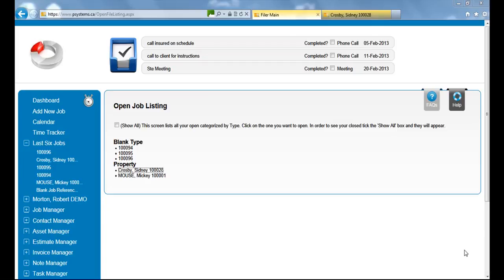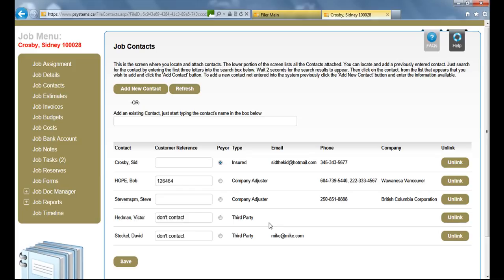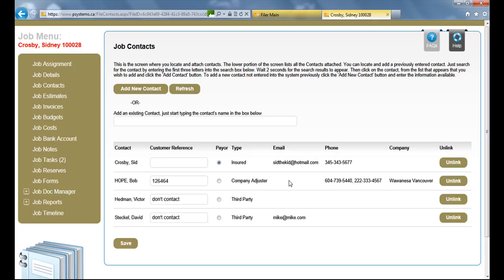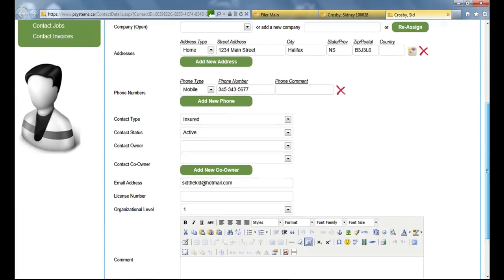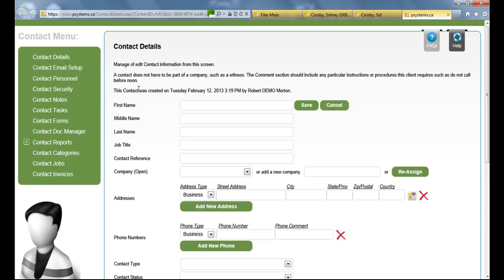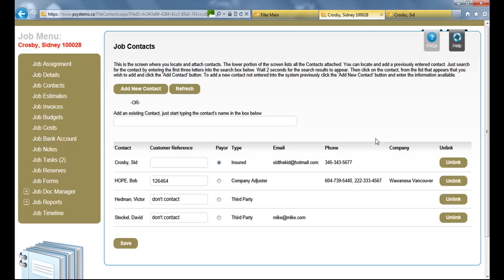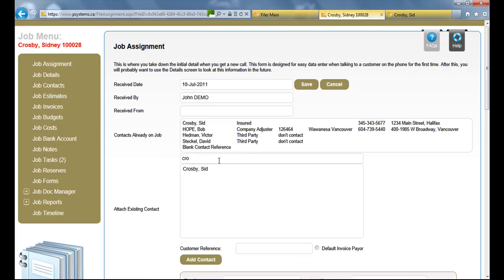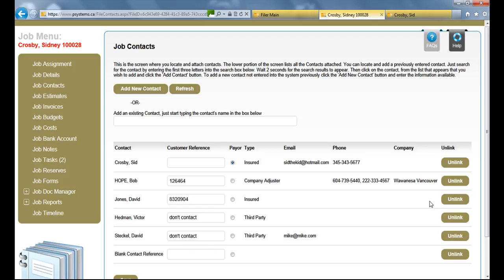Training Contacts on a Job or File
training how to add and edit contacts on a job or file